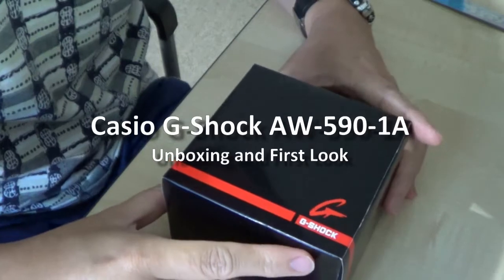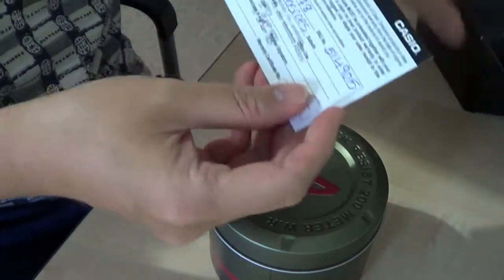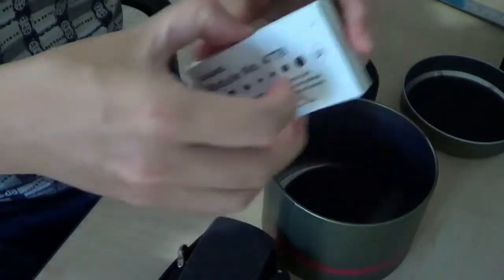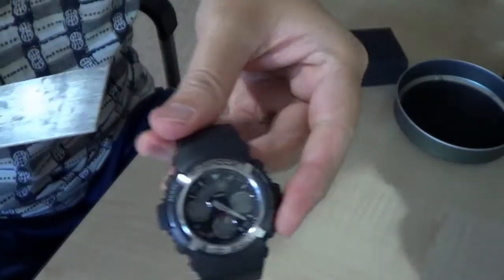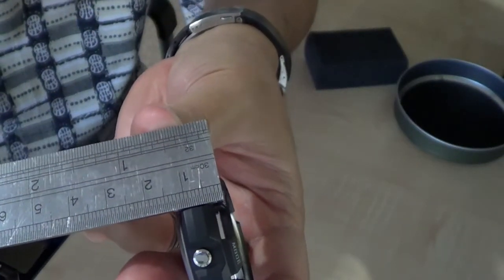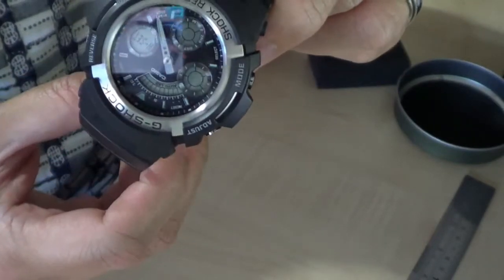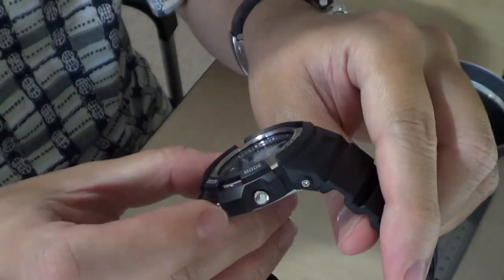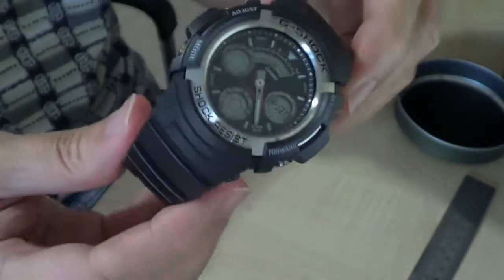Casio G-Shock (4778) AW590 Watch Unboxing and First Look